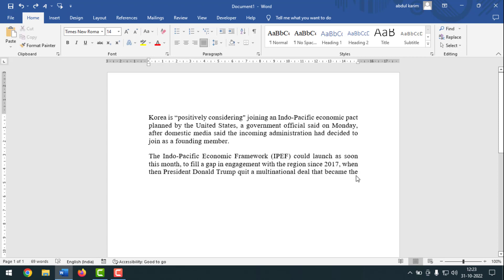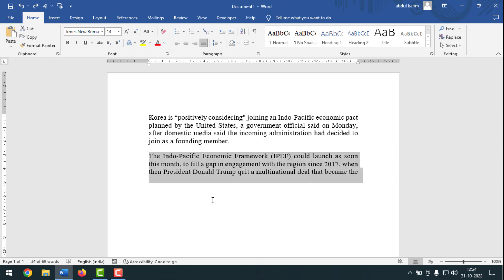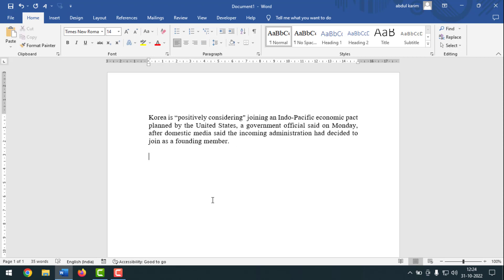Shortcut key to delete many words at one time in MS word | PIN TECH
Hello Friends,
In this video you will find that how to delete many words at a time in ms word. Friends sometimes we want on our ms word document to delete many words at a same time and also we want to delete many line at a same time on that case how to you can delete them by using shortcut key from keyboard of ms word. So to know how to use shortcut key to delete many words and lines in ms word please watch the whole video and if this video helpful to you please like,share,comment below.

From
Pin Tech